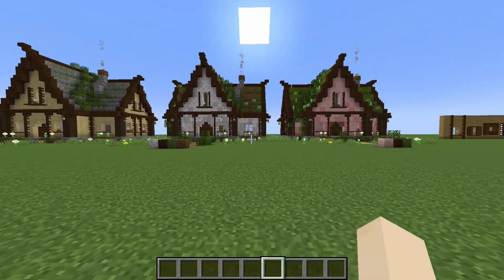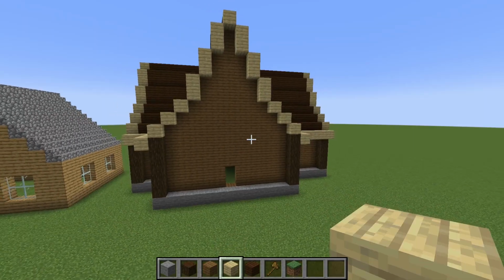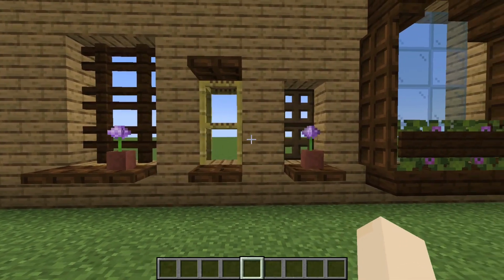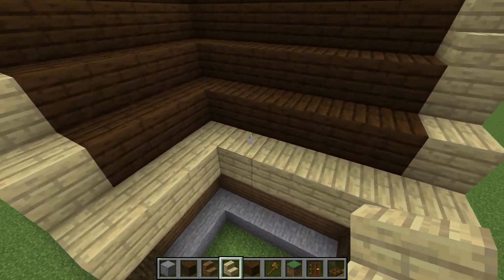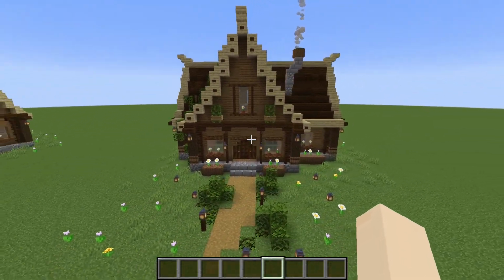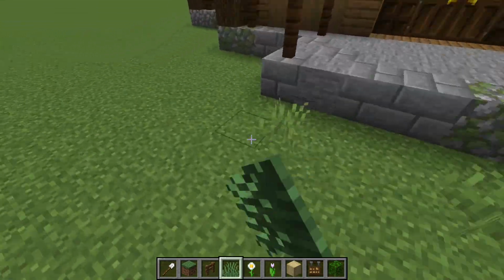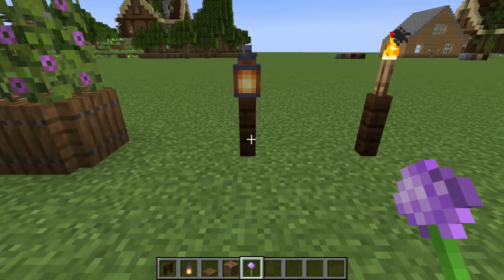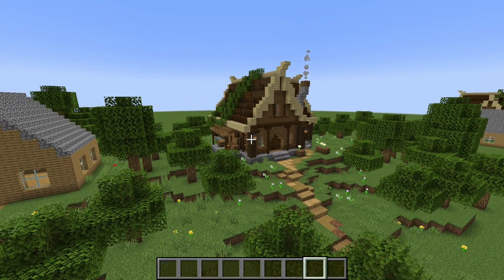How to Build Better in 5 Steps I Beginner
Today I am showing you in a quick tutorial how to build better in Minecraft in five steps. Learn how to improve your base and have fun! This tutorial is for beginners, so don't worry, though this is no block for block tutorial. Enjoy!